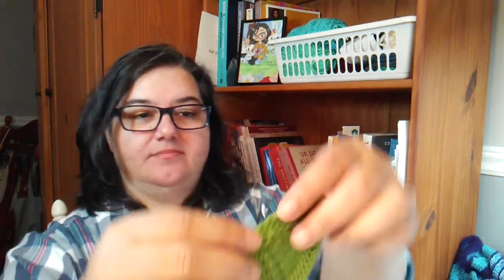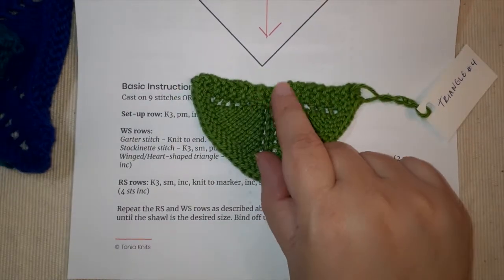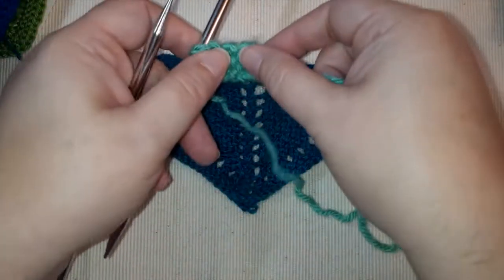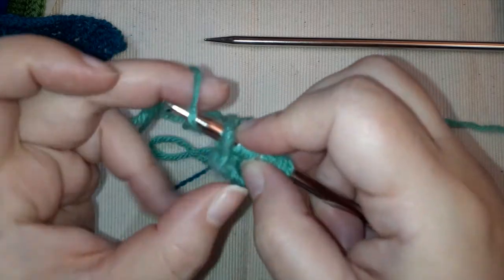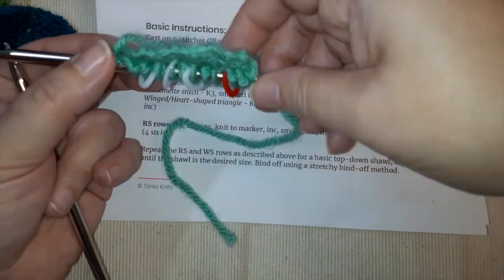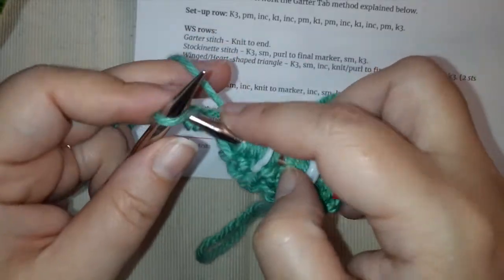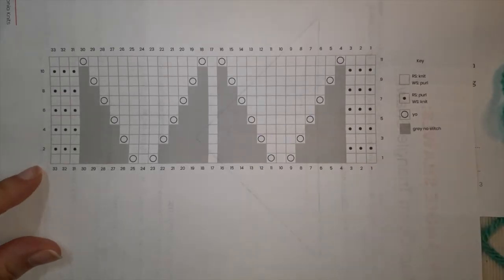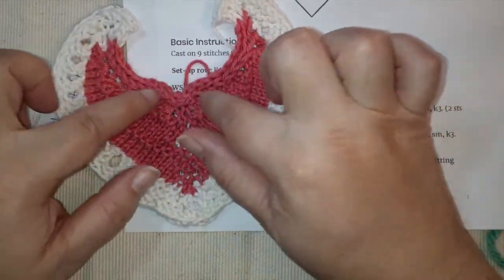Beginner's Guide to Knitting a Top Down Triangle Shawl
How to knit a top-down Triangle Shawl - with any yarn!

A top-down triangle shawl is easy to knit once you understand some basic rules about the construction. Start by casting on nine stitches with a Garter Tab cast on. Then work the following rows:

Set-up row: K3, pm, inc, k1, inc, pm, k1, pm, in, k1, inc, pm, k3.
Row 1 (and all WS rows): Knit to end, slipping markers as you come to them (this creates a Garter stitch shawl body).
Row 2 (and all RS rows): K3, sm, inc, knit to marker, inc, sm, k1, sm, inc, knit to marker, inc, sm, k3.

Repeat these two rows for a basic Garter stitch shawl and use a basic, stretchy bind-off when you're done. It really is that simple!

We'll go over all of the details and more as we walk through each step of the top-down triangle shawl construction.

Heart-Shaped Stitch Markers

TIMESTAMP LINKS:
00:00 Introduction
1:04 Top-down triangle shawl shape
1:50 How to work the Garter Tab cast on
5:25 Working the set-up row
6:55 Choosing a background stitch and working the WS rows
7:30 Working RS Rows
8:50 Charting a top-down triangle shawl
10:12 Creating a heart-shaped triangle shawl
11:24 Tips for adding stitch patterns